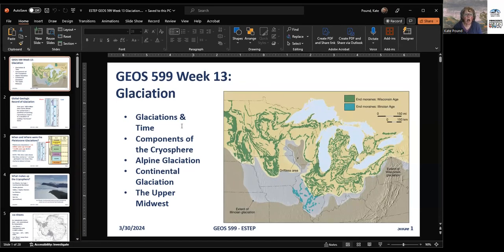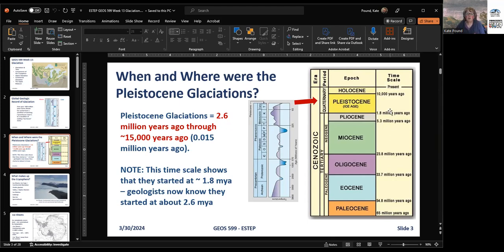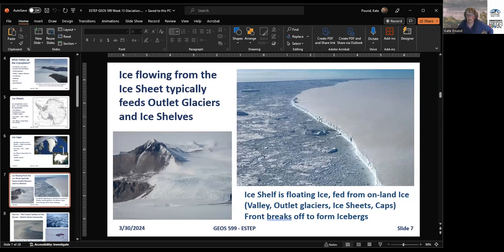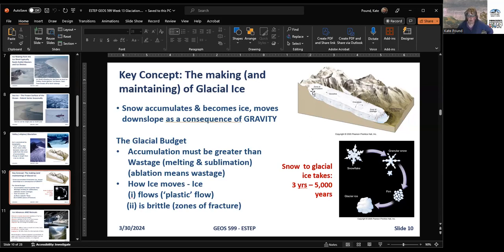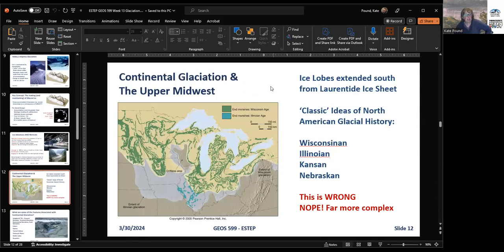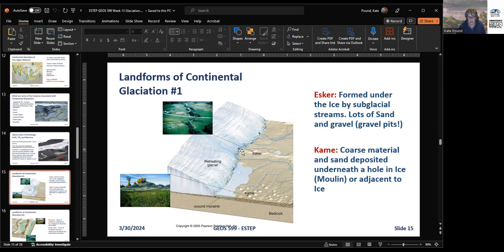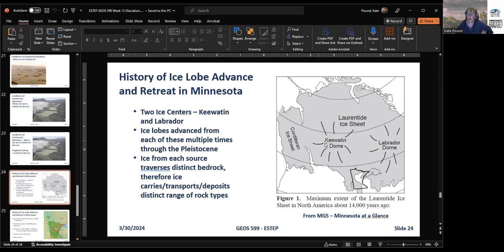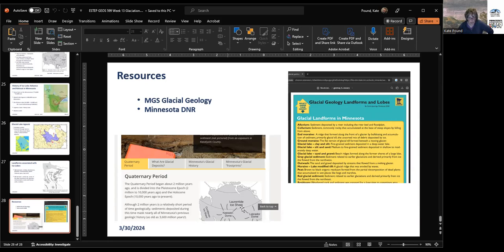ESTEP Week 12 Glaciation Video Lecture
This is the Week 12 ESTEP Video Lecture on Glaciation